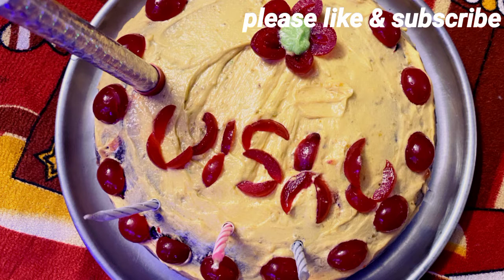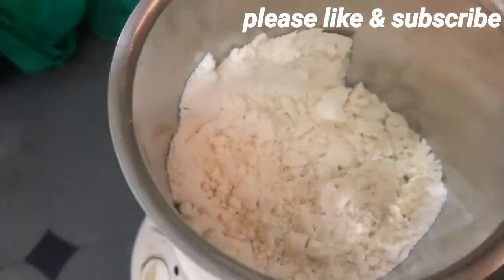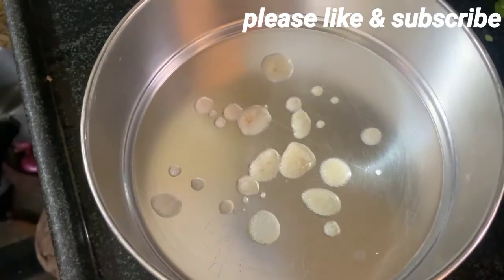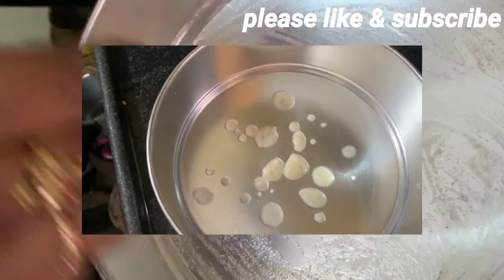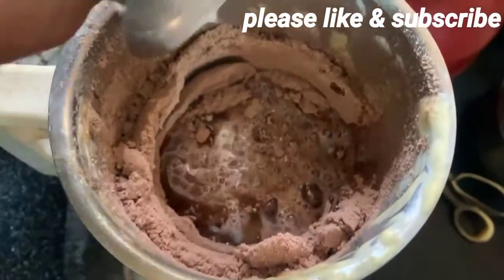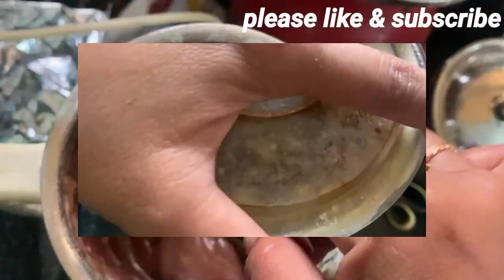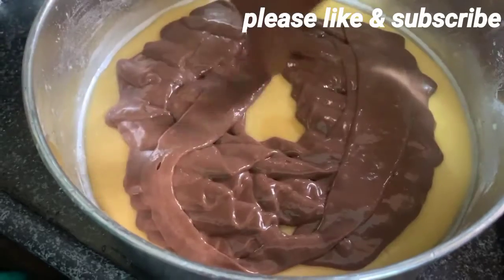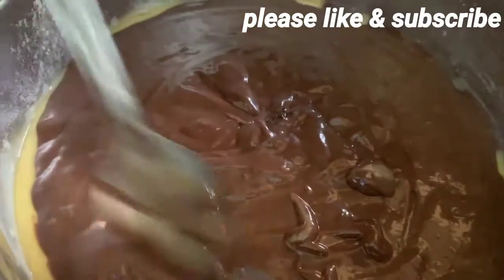How to make Dibble colour Cake //With out Oven//Home made Basic Sponge Cake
How to make Dobble Colour Cake//కుక్కర్ లో కేక్//Home made Cooker Cake recipes//Dibble colour Cake/Cooker Cake
cake recipes
Sponge Cake in Pressure Cooker | Basic Sponge Cake Recipe | Vanilla Sponge Cake Without Oven
Chocolate Brownie Recipe | Eggless Without Oven | Brownie Recipe | Chocolate Cake Recipe